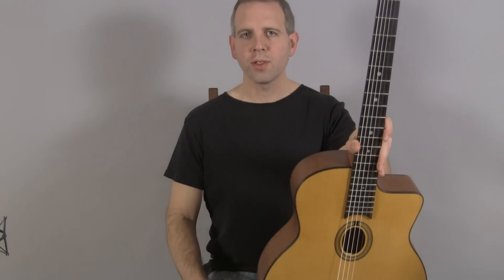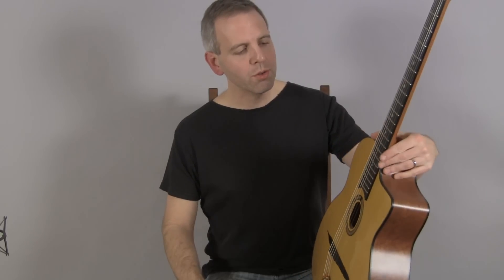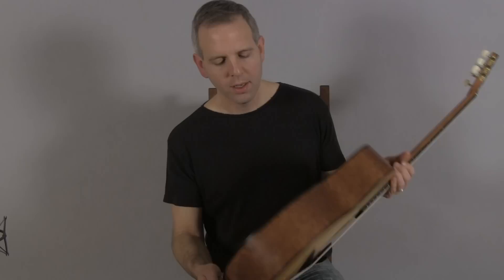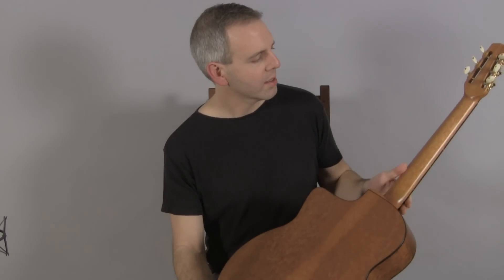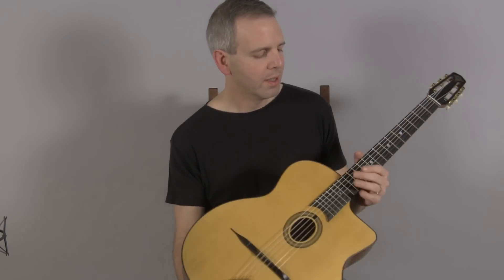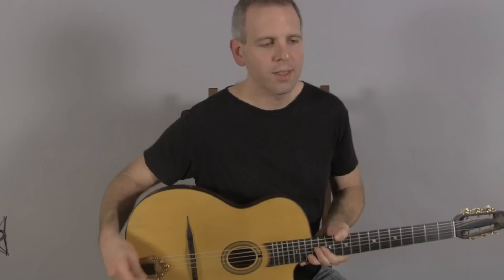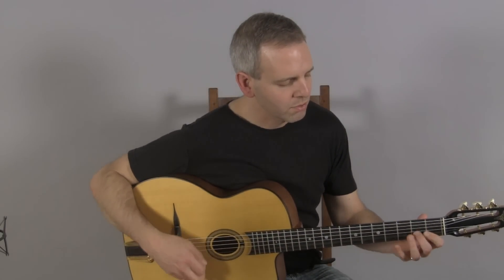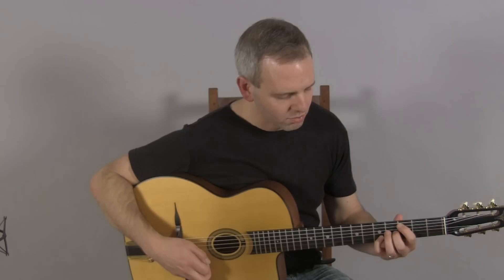2012 Dupont MD-100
Maurice Dupont has long been one of the most respected luthiers in France and one of the first contemporary makers to specialize in producing the Selmer Maccaferri guitar. Maurice first gained recognition as a builder of classical guitars and in 1989 was bestowed with the honor of "Best French Craftsman." Maurice was an apprentice of the legendary Gypsy guitar maker Jacques Favino, and in 1986 he began building his own Selmer style guitars which quickly became the most popular choice of professional Gypsy guitarists. Countless Gypsy stars including Raphael Fays, Biréli Lagrène, Tchavolo Schmitt, and Romane have played Dupont guitars which appear on hundreds of recordings.

The MD100 is an affordable version of Dupont's best selling MD50 model. The basic guitar is the same as the MD50, with the only differences being a satin finish and the more affordable woods choices: French spruce top, beautiful quilted mahogany back and sides, and a mahogany neck. The mahogany on the back is exquisite, featuring a stunning sapwood "stripe" down the middle of the already beautifully quilted figure.

This example has a very clear and direct tone, with excellent highs and loads of volume. It's astounding Maurice can build a guitar in this price range with the looks, playability and sound that this guitar possess. Best bang for the buck!